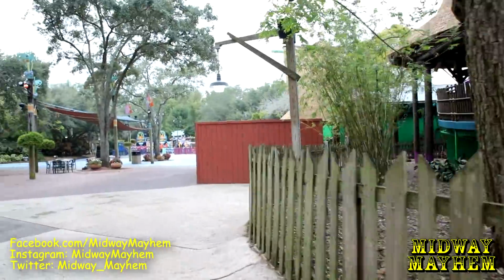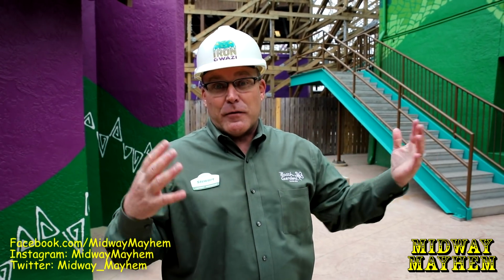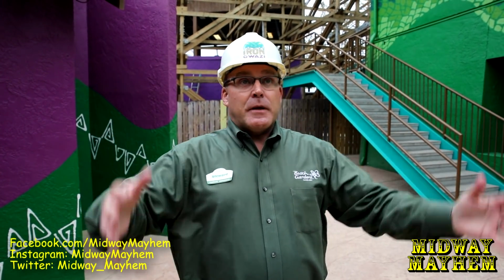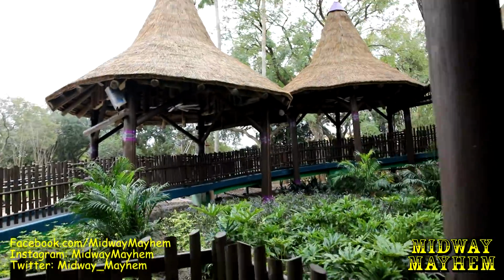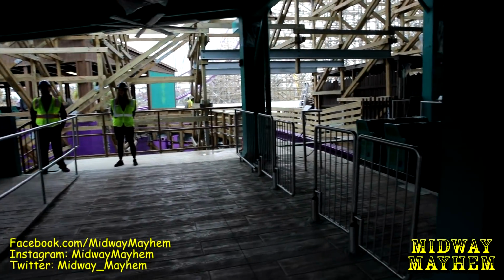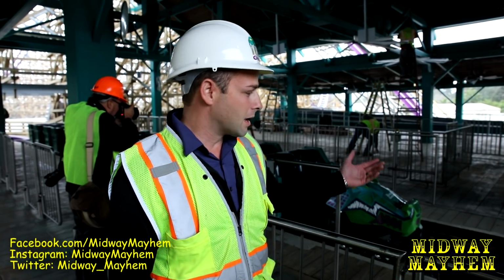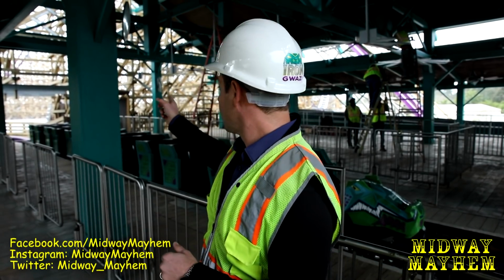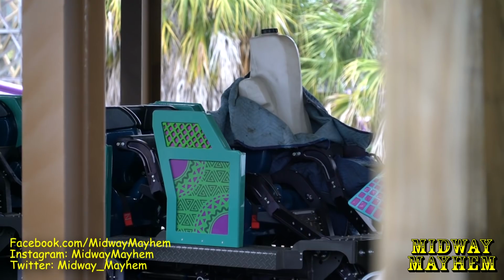Busch Gardens Tampa Bay Iron Gwazi Hard Hat Construction Tour Update 1.30.20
Busch Gardens Tampa Bay invited us out for an up-close look at their new Rocky Mountain Construction roller coaster Iron Gwazi and we had a chance to speak with some of the people behind the project!  Both trains now on the track / things are wrapping up with the layout and that means testing is not too far away!

If you're excited about Iron Gwazi coming to Busch Gardens Tampa Bay, tag some friends and SMASH THAT SHARE BUTTON!!!